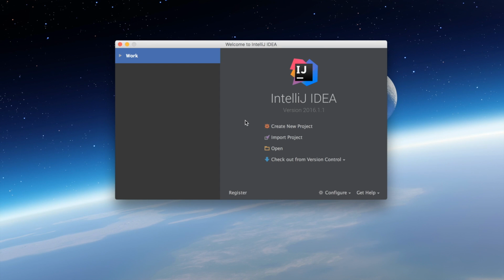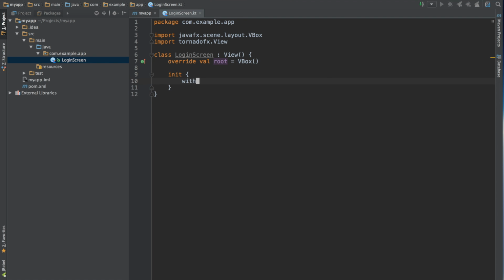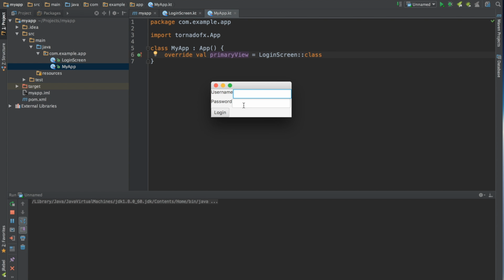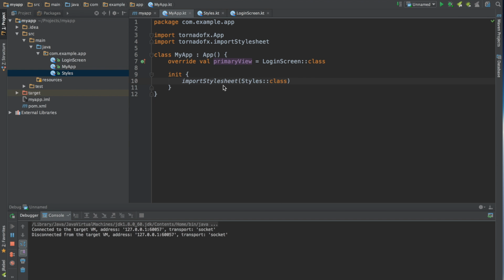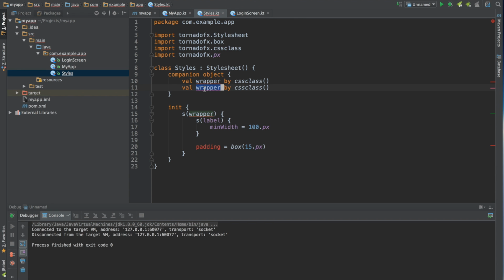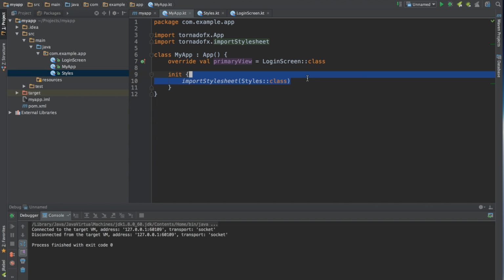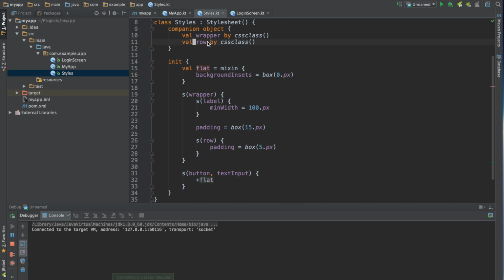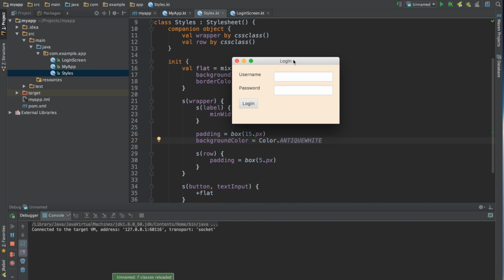Type safe JavaFX CSS with TornadoFX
This screencast shows you the very basics of creating a project and applying a type safe stylesheet with TornadoFX - the lightweight JavaFX framework for Kotlin.

Please note that the syntax has been updated after this video was made:

You can also now skip the s() around each selector, so you can write label { backgroundColor += Color.BLUE }.